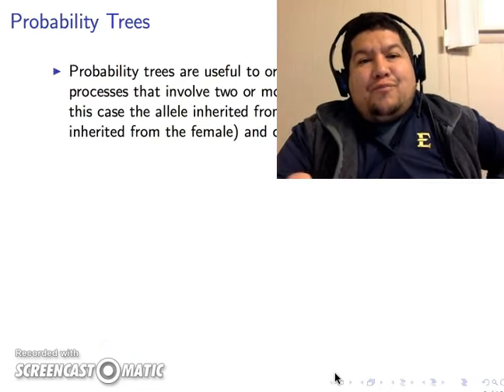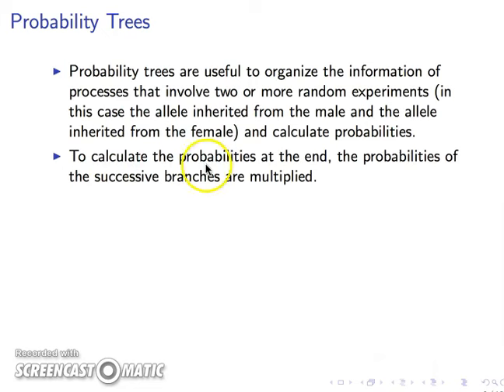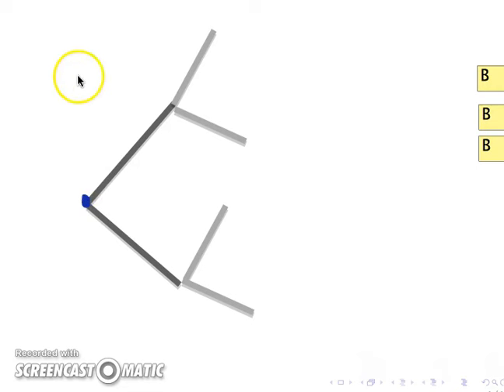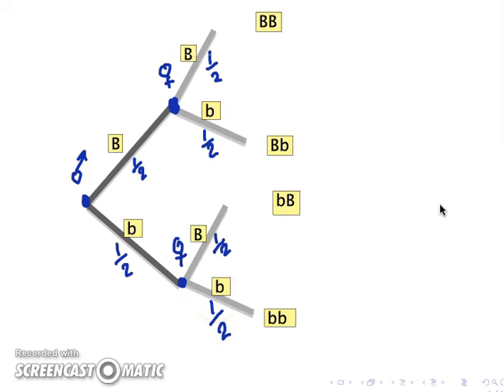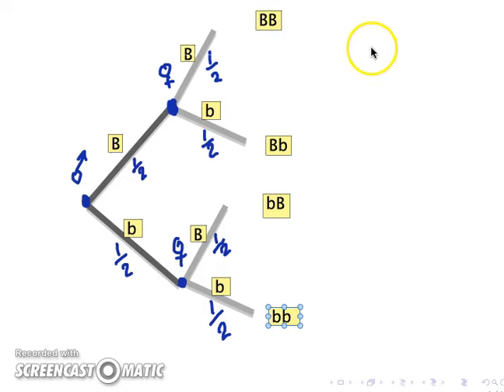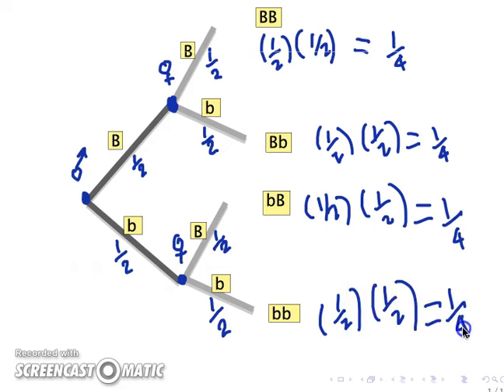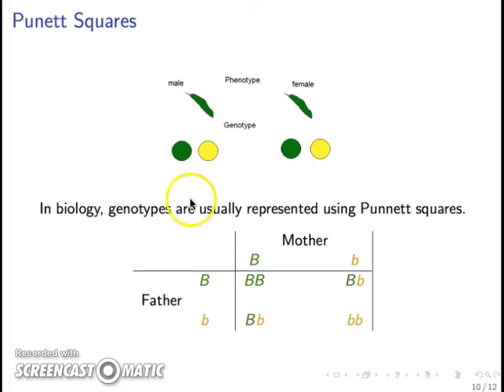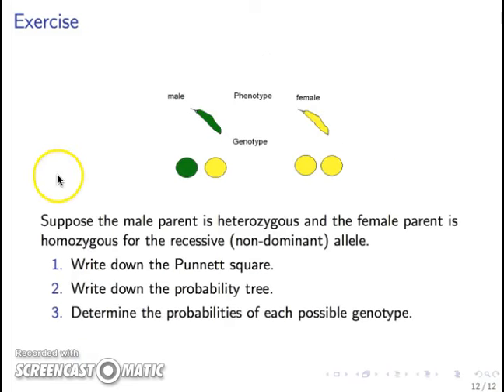MATH 5880 Phenotypes and Genotypes Part 2 of 2